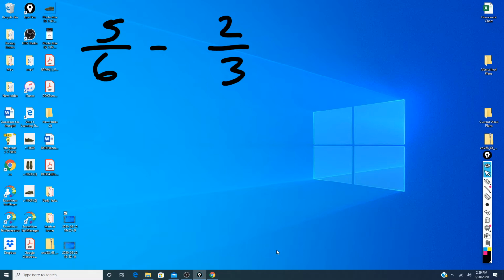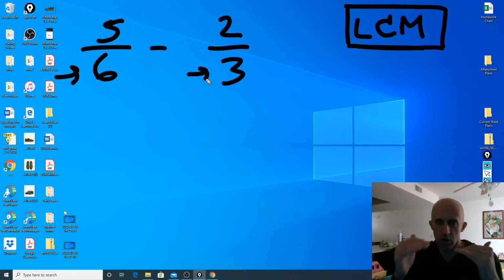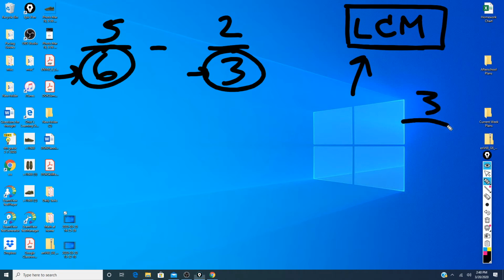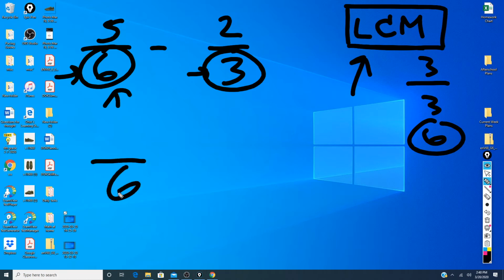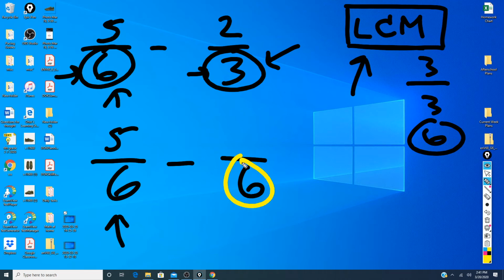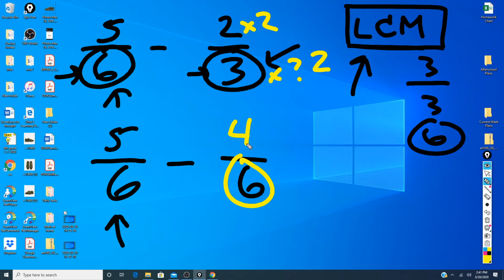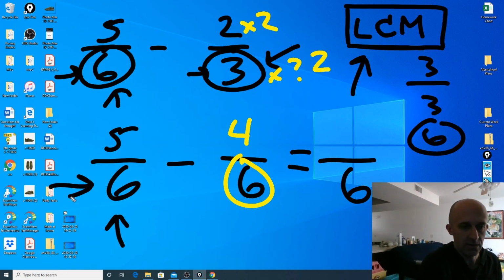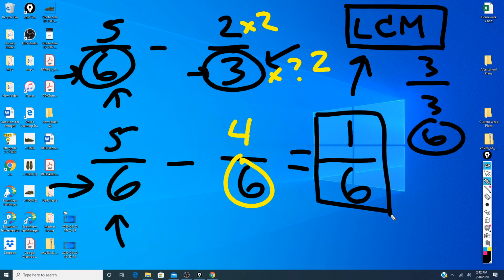Fitz Math - Subtracting Fractions (Woohoo!)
Finishing out the operations, here is subtracting two fractions. As always, this video will be linked through the math google classrooms as well. Please comment or ask any questions through there. Thanks!